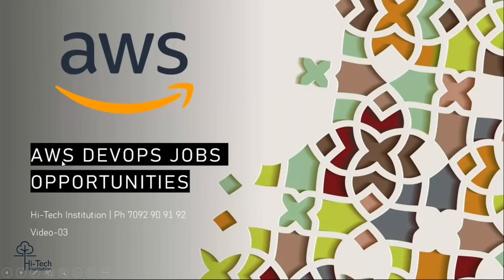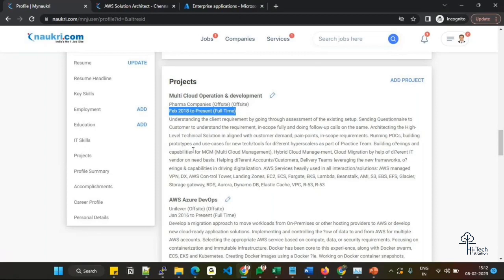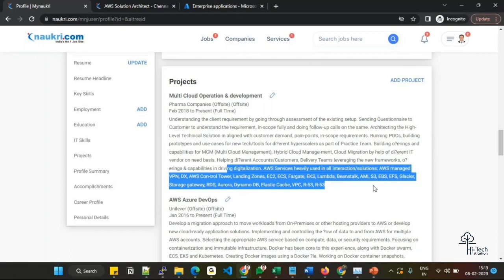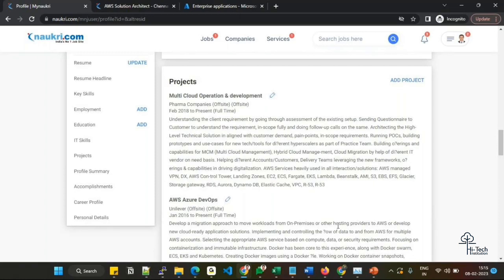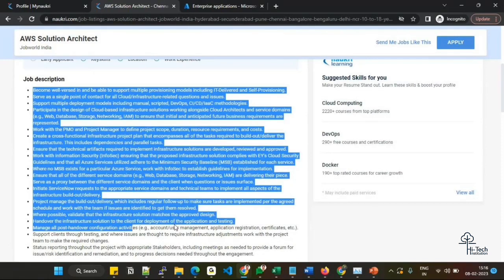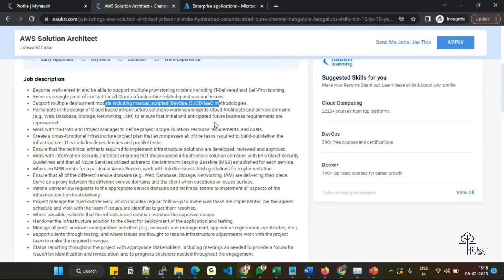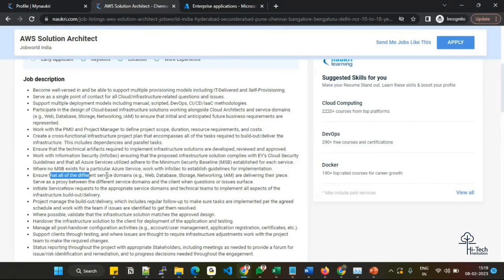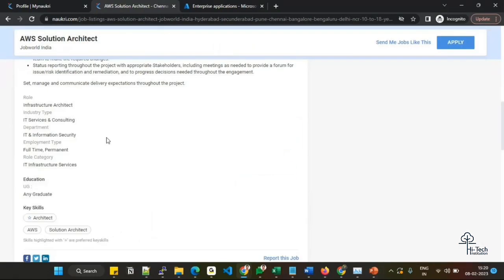AWS Job opportunities | AWS Cloud Engineer roles and Responsibilities | How to Build AWS Profile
aws job opportunities,
cloud engineer job description,
cloud engineer roles and responsibilities,
how to get aws job,
how to build aws resume,
how to build aws profile,
cloud engineer salary,
building the profile for aws cloud engineer role,
how to get aws job with no experience,
how to become aws solution architect,
AWS devops Engineers Job oppertunity,
devops jobs,
cloud engineer skills,
aws career path,
how to get aws certified solutions architect,
cloud engineer responsibilities